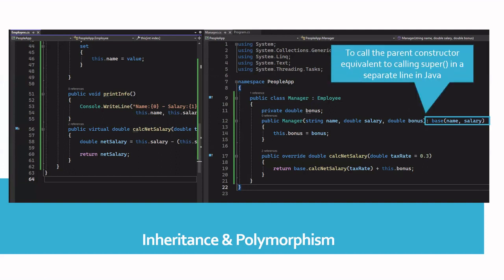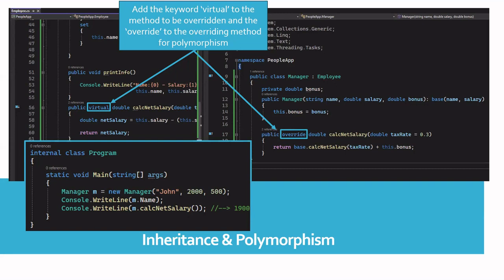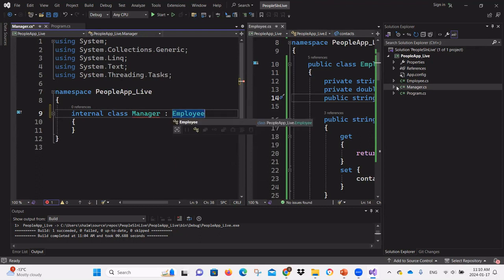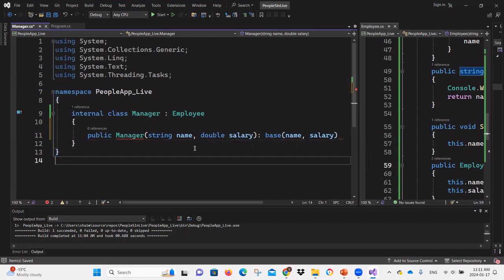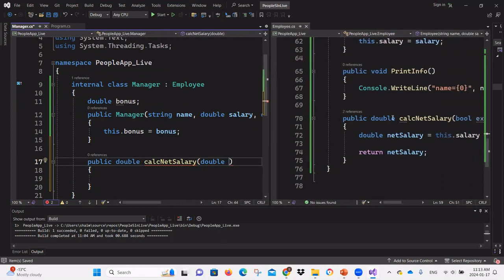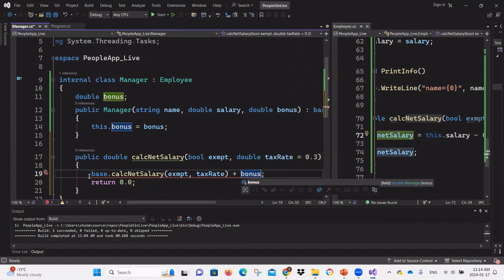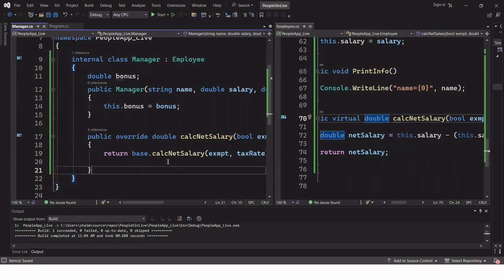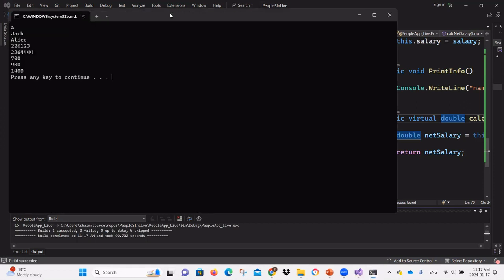[SE2250- W2.7] OOP in CSharp 7